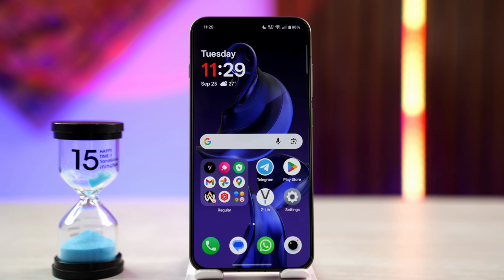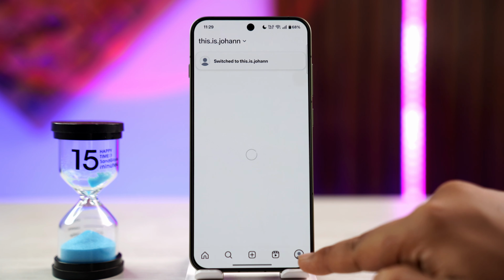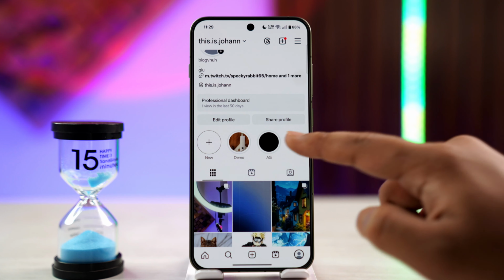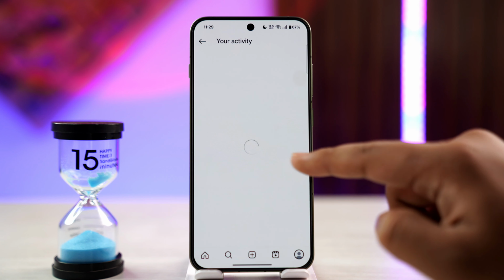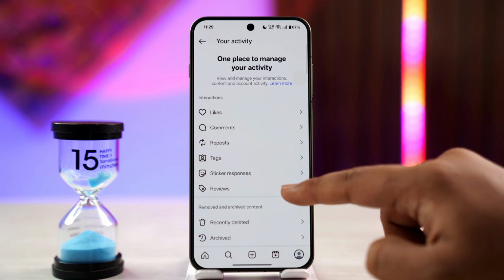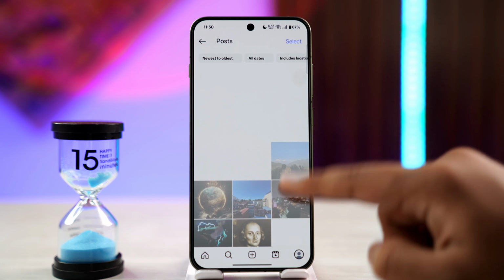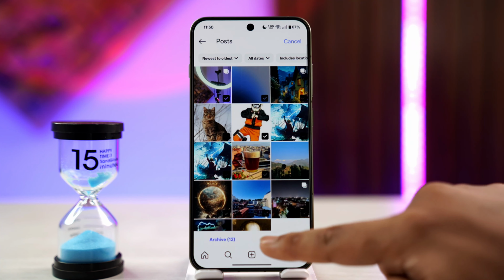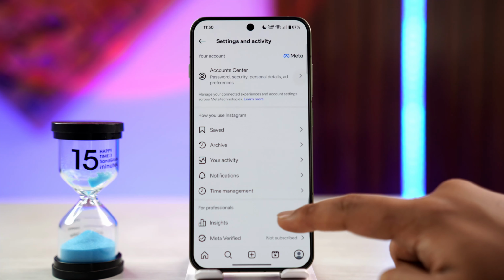How To Archive Instagram Posts All At Once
Archiving posts on Instagram is a great way to clean up your profile without permanently deleting your content. When you archive a post, it disappears from your public profile but stays safely stored in your private archive. You can restore it anytime if you change your mind. Many people use this feature to temporarily hide old posts while rebranding their account or simply to keep their profile fresh.

Normally, you can archive posts one by one by opening a post, tapping the three dots in the corner, and selecting “Archive.” However, if you have a lot of posts, this can be time-consuming. Fortunately, Instagram also allows you to archive multiple posts at once using the “Your activity” feature in the settings.

To do this, open the Instagram app and go to your profile. Tap the three-line menu in the top right corner and select “Your activity.” From here, choose “Posts.” You’ll see a list of all your uploaded posts. In the top right corner, tap the “Select” option. Now you can select multiple posts at once instead of handling them individually. Once you’ve highlighted all the posts you want to remove from your profile, tap the “Archive” button at the bottom. Instagram will instantly move them to your archive, removing them from your main profile grid.

The archived posts remain private and visible only to you. They keep all their likes and comments, so nothing is lost. You can access them anytime by going to your profile, tapping the three-line menu, selecting “Archive,” and switching between Stories, Posts, and Live archives. From there, you can restore posts to your profile if needed.

This method saves time, especially if you’re managing a large account or simply want a faster way to hide multiple posts. It’s one of Instagram’s most useful features for organizing and controlling the visibility of your content.

Timestamps:
0:00 Introduction
0:18 Archive posts individually
0:34 Use Your Activity to archive all at once
0:53 Select multiple posts
1:00 Archive selected posts
1:04 Conclusion